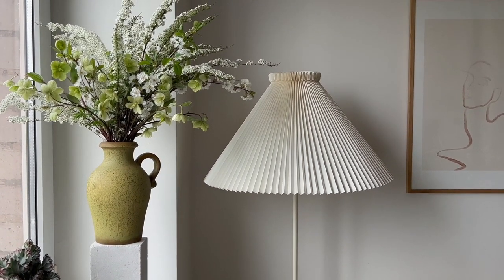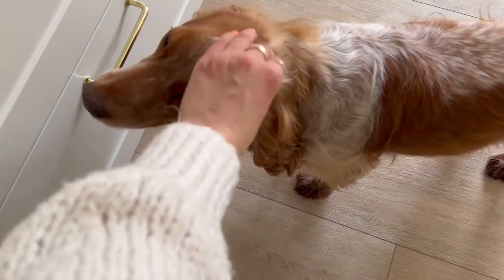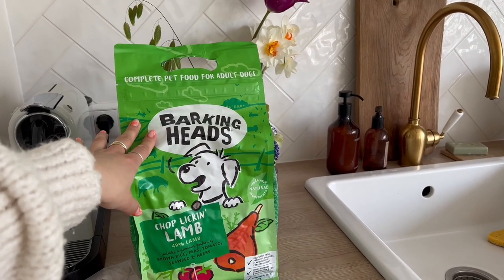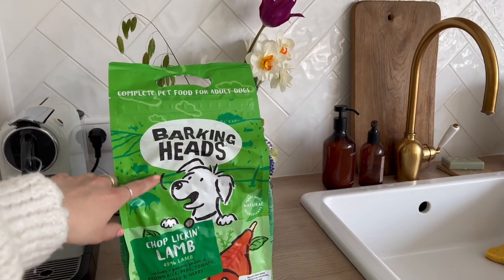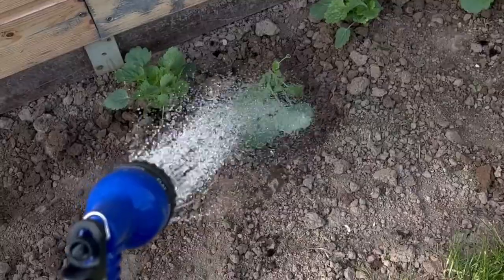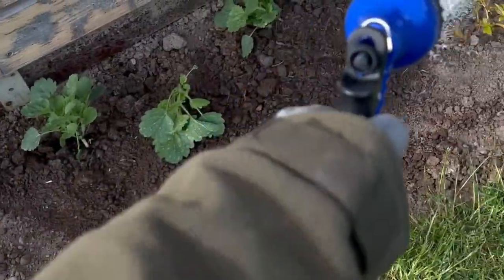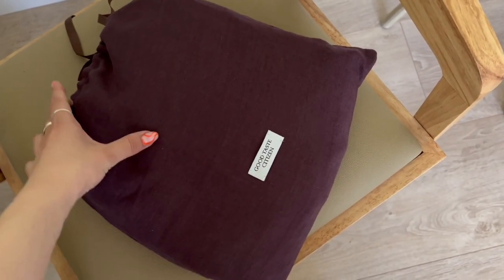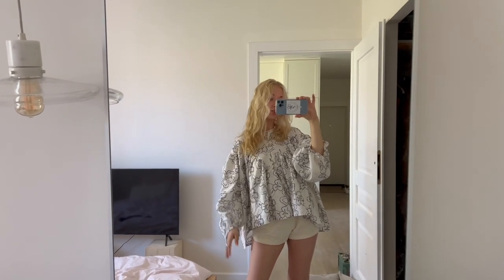Seaside vlog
Depop: @chanelette

Filming Equipment:
Canon 70D

Music
Babe - Trees and Lucy
Acting - Trees and Lucy